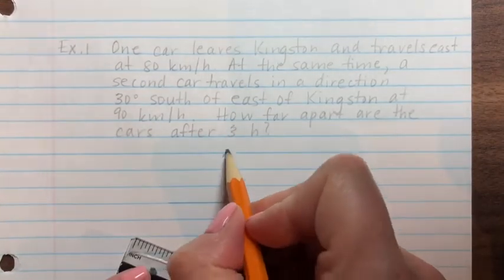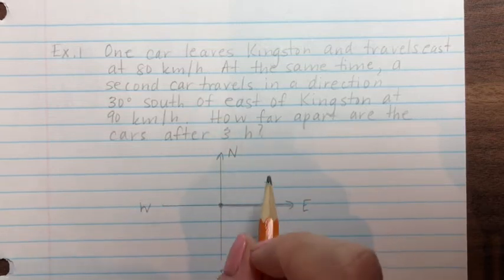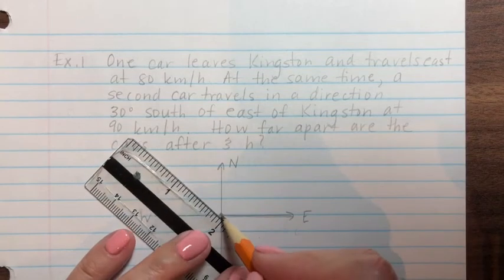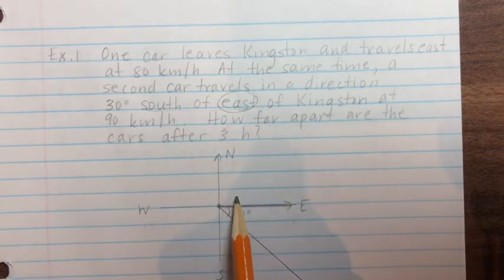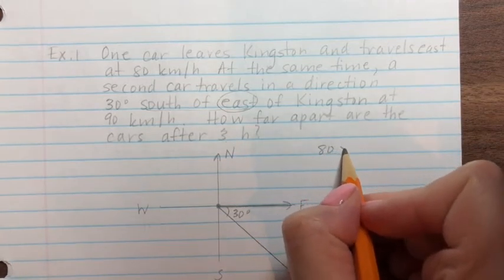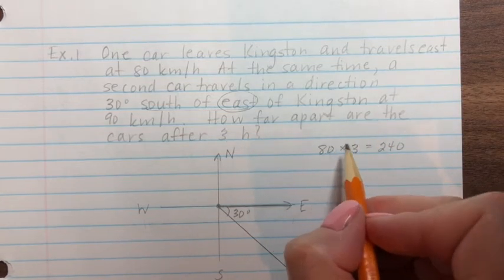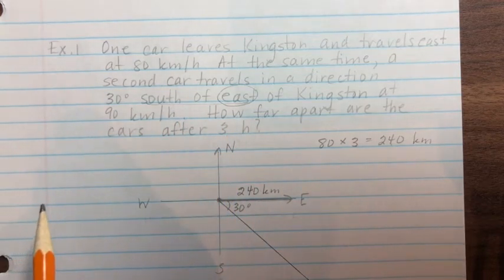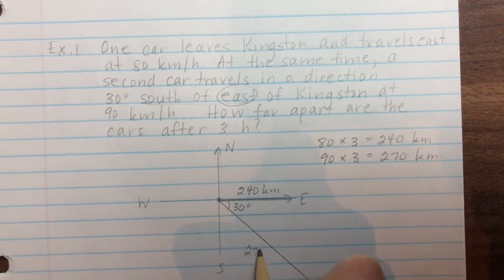Section 4.6 Video (MCF3M)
Learn to solve problems involving triangles.